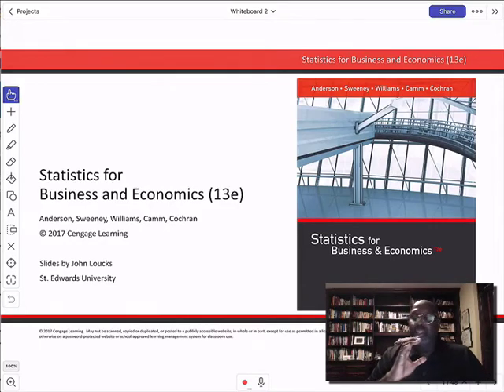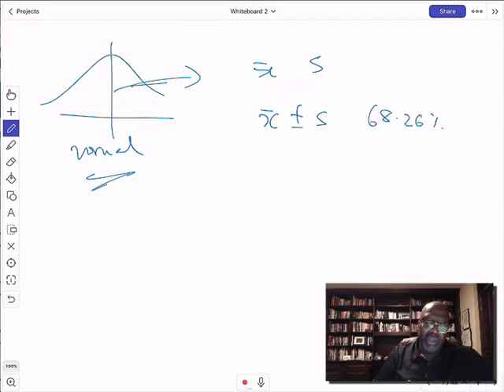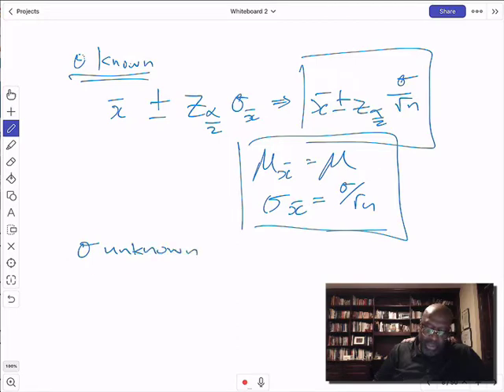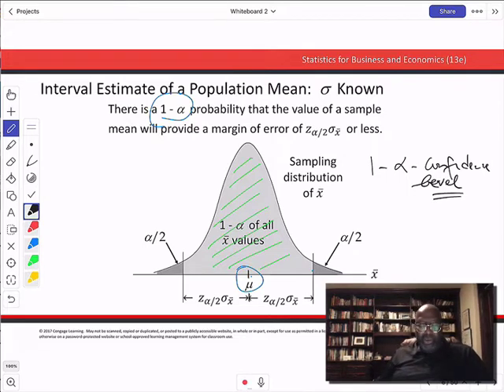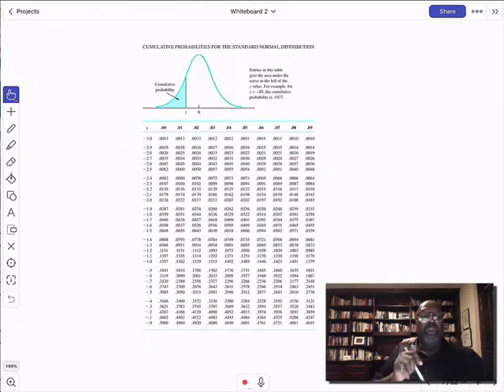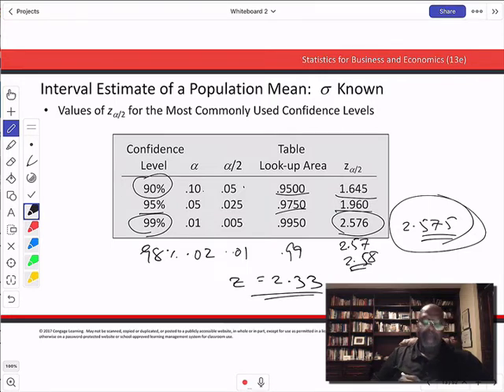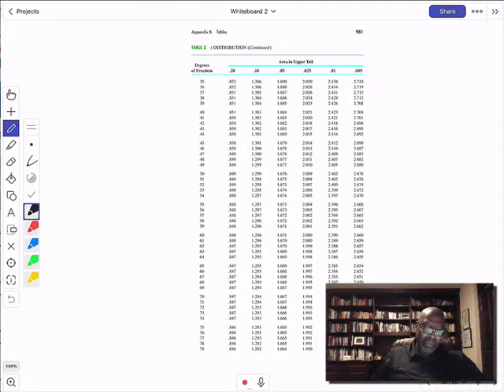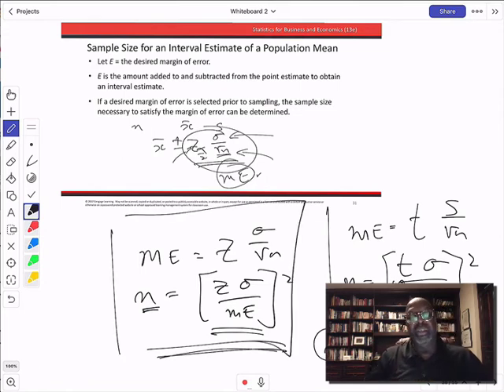Confidence Interval for Population Mean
Business Statistics: Interval Estimation of the population mean.